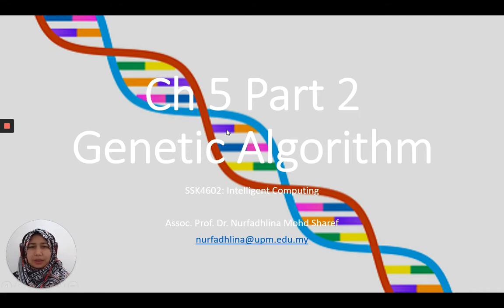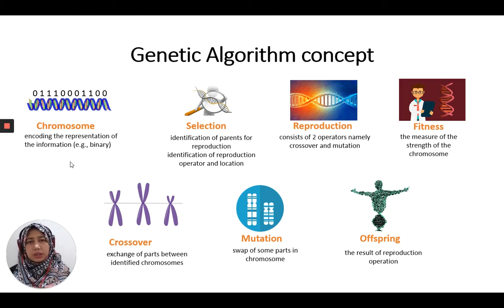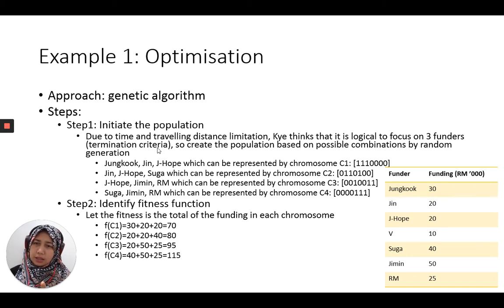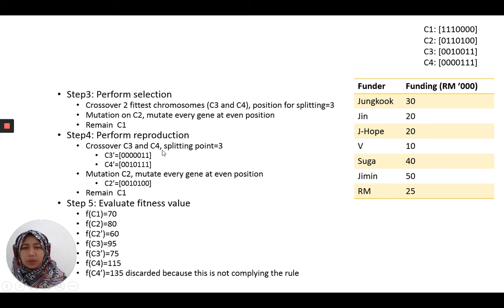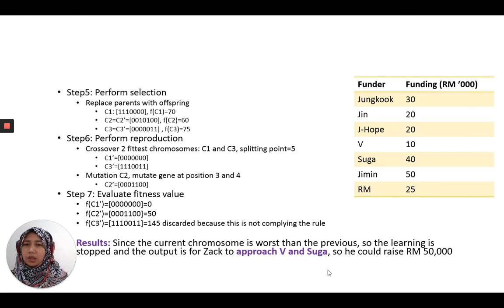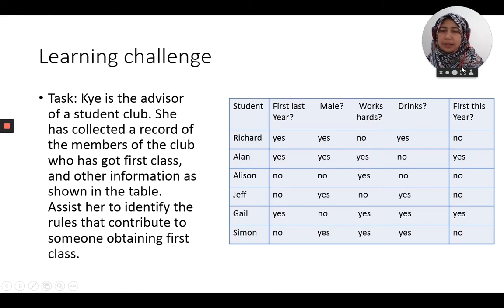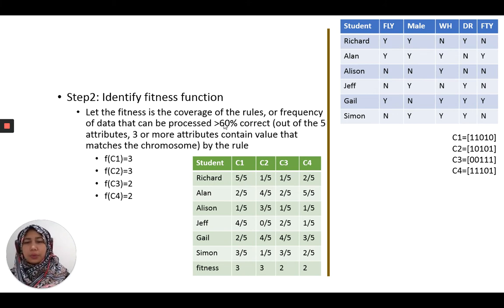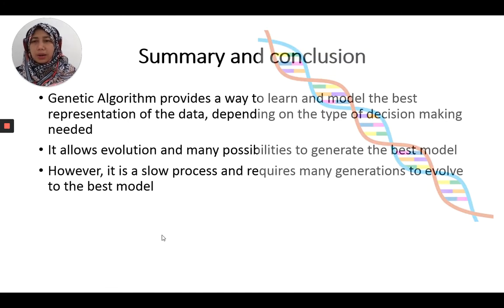Genetic Algorithm-Artificial Intelligence Ch5 Part2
This video is part of the Intelligent Computing course at Universiti Putra Malaysia, Malaysia.